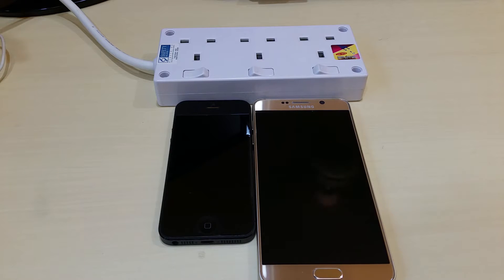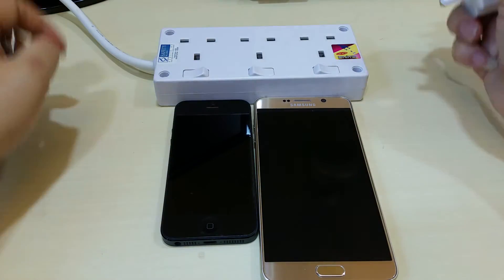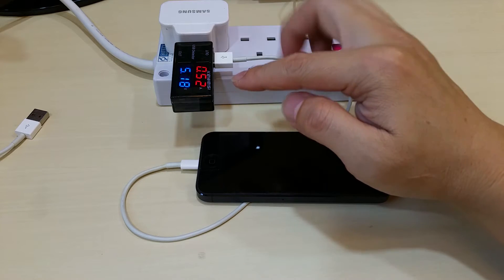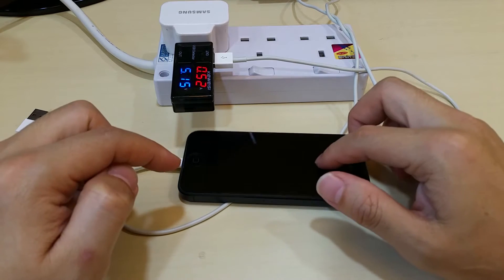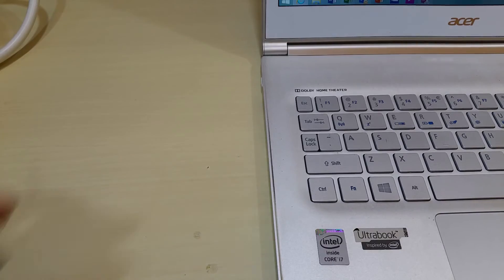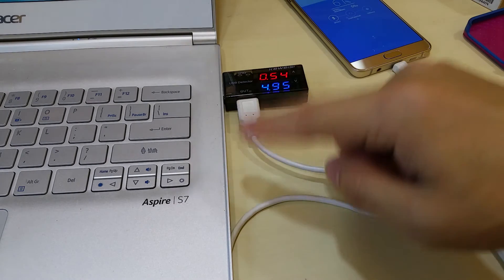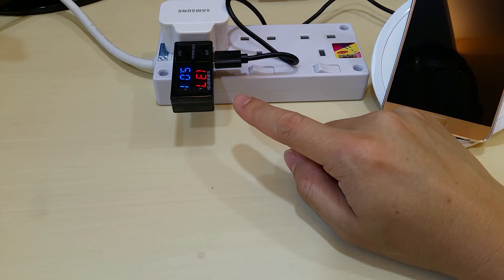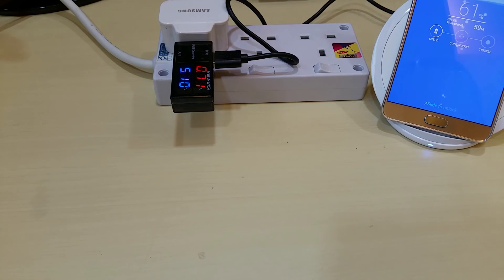Let's find out how much Power (Voltage and Current) used to charge your phone!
Let's find out how much power and current is drawn from your wall USB adaptor and laptop to charge your iphone or samsung smartphone.

Can't seem to find the exact version in Amazon now...
But similar ones are there.

Makerhawk seems to have better version too.